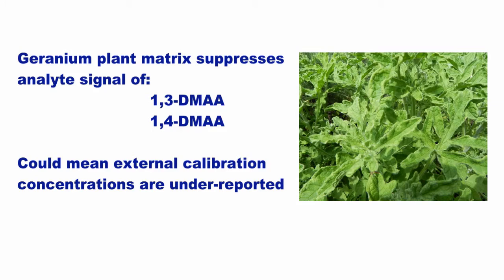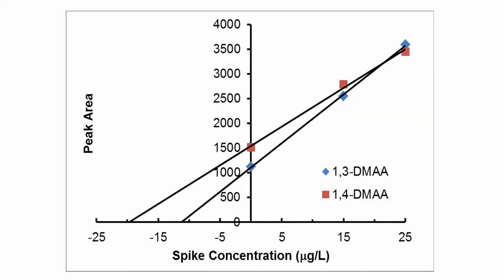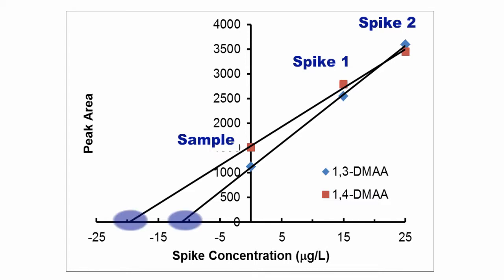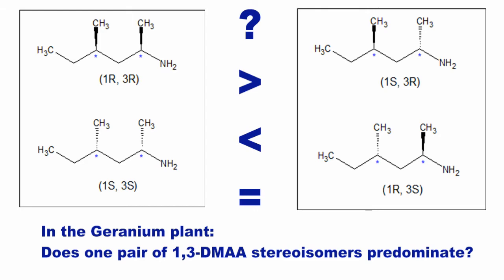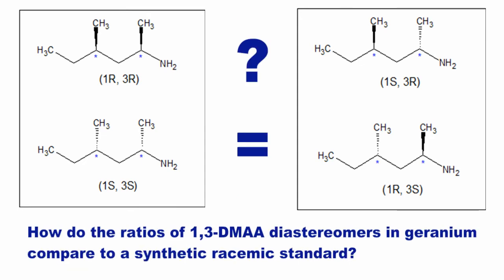Video Abstract: "H PLC-MS/MS analysis of 1,3-DMAA in geranium plants at ng/g concentrations"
In this video abstract, the authors discuss their article "Analysis and Confirmation of 1,3-DMAA and 1,4-DMAA in Geranium Plants Using High Performance Liquid Chromatography with Tandem Mass Spectrometry at ng/g Concentrations", recently published in Analytical Chemistry Insights. This is an open access article. To view and download the article PDF visit this